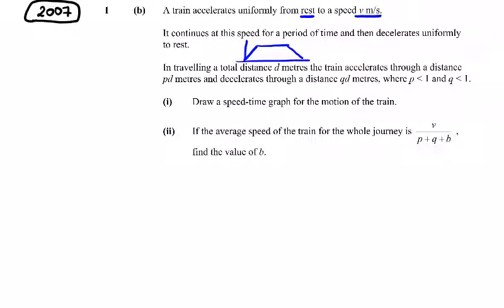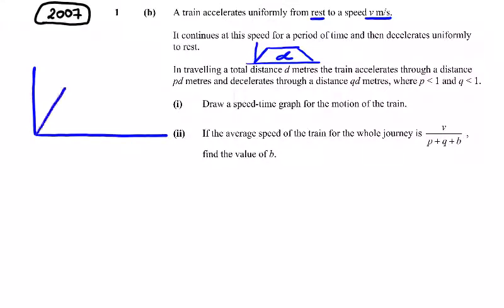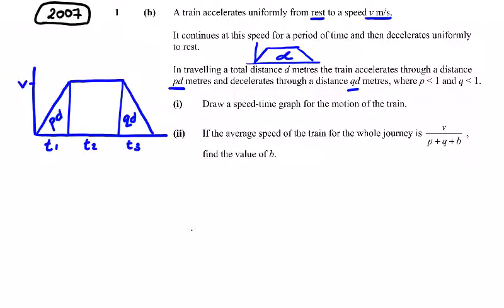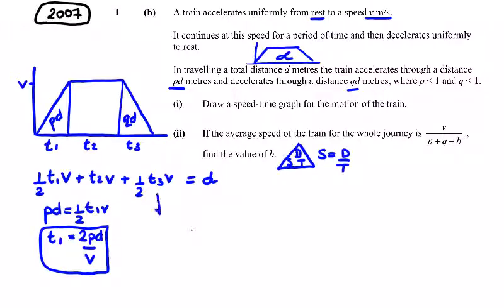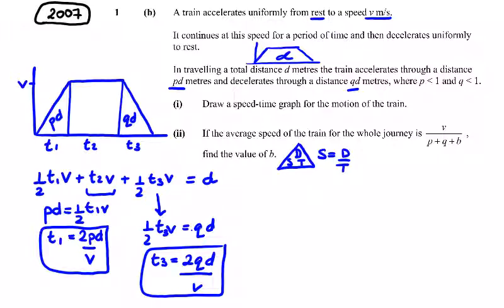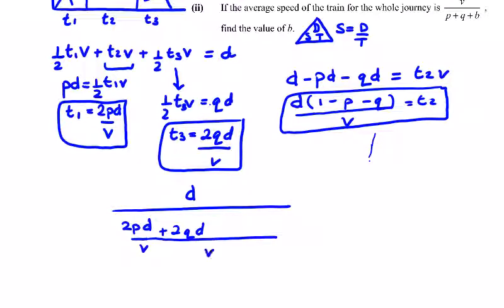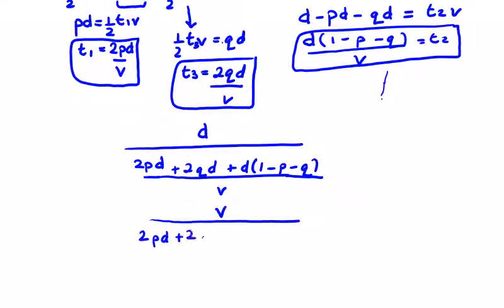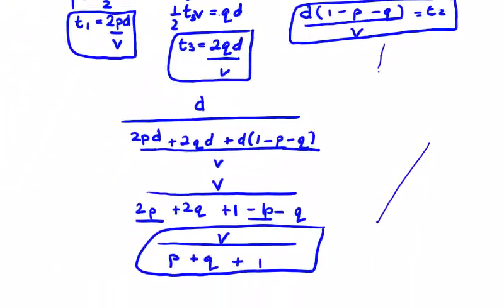2007 Linear Motion Q1b